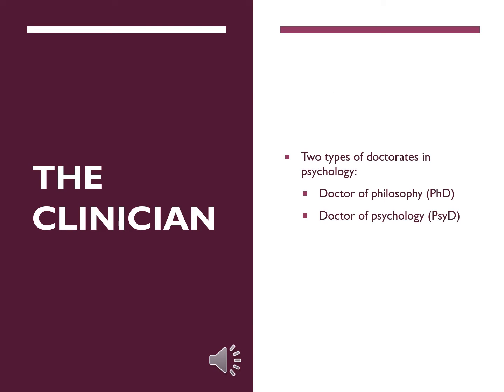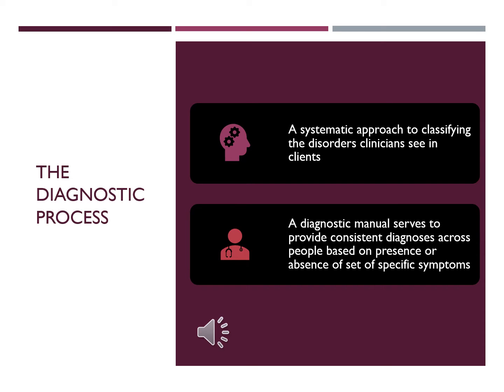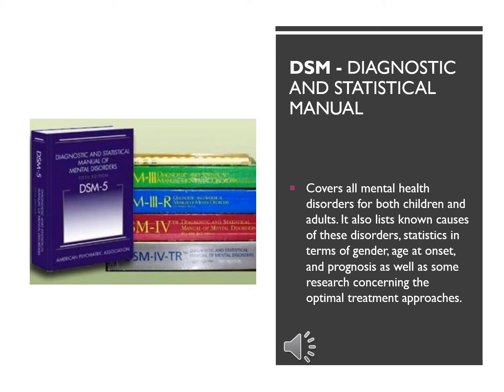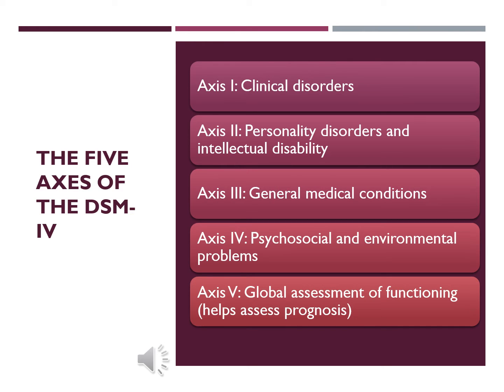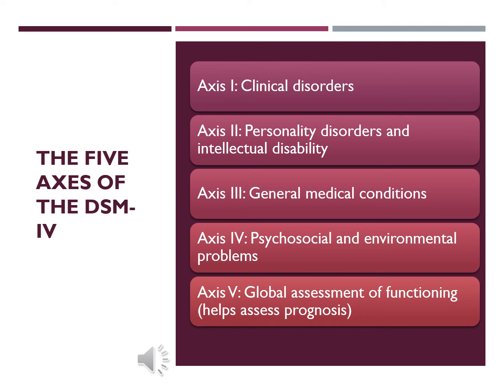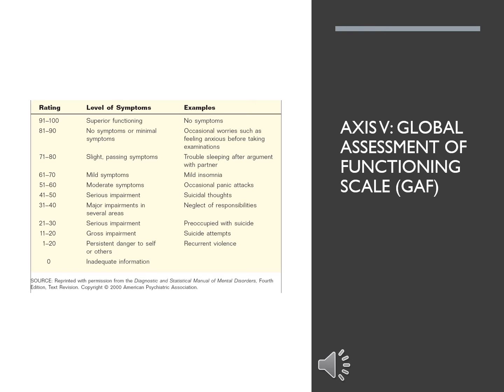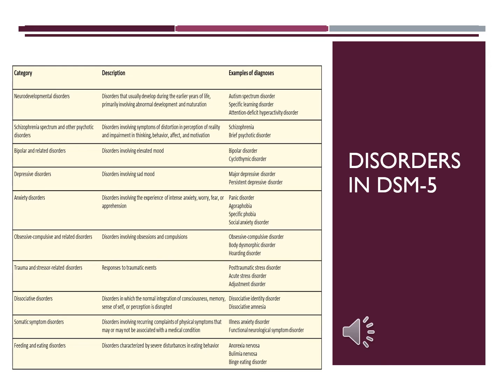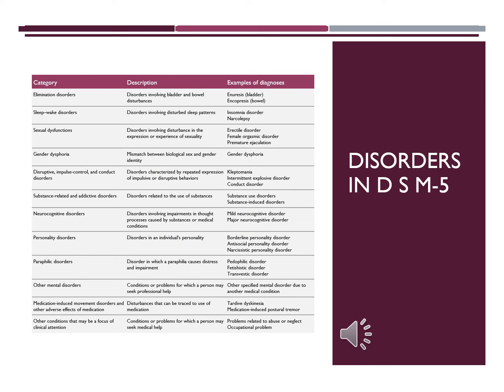Classifications and Treatment Plans